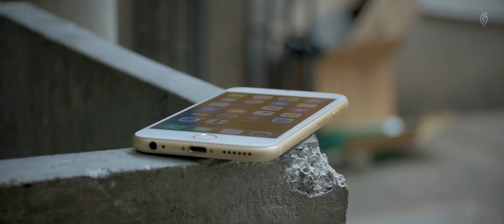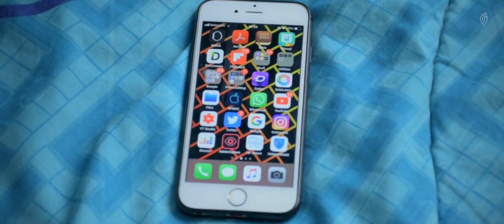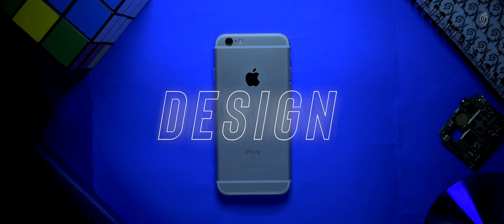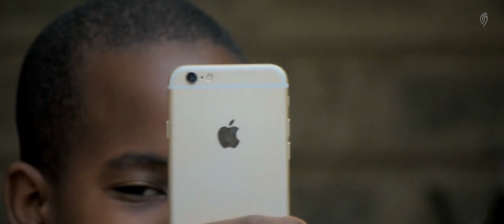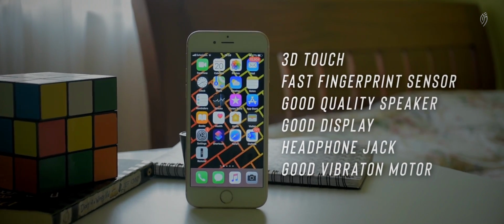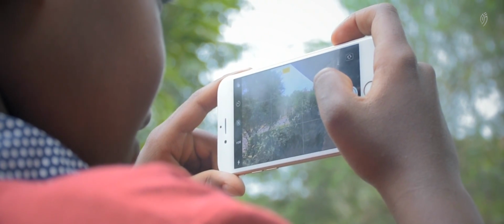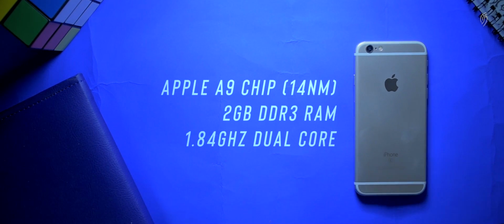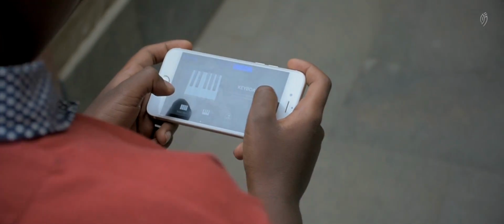iPhone 6S: Should You Still Buy it in 2019?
This is my final, final review of the iPhone 6S to follow up on the video I had posted earlier on. Check it out here;

Also, keep the questions coming for a future Q&A video.